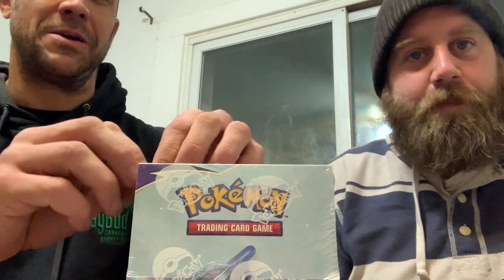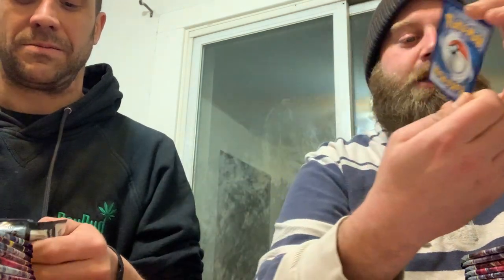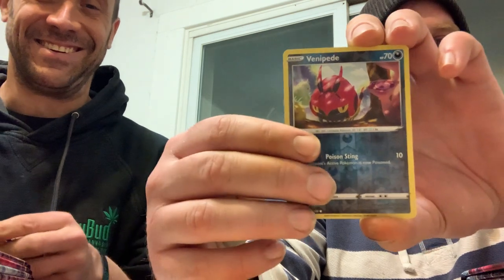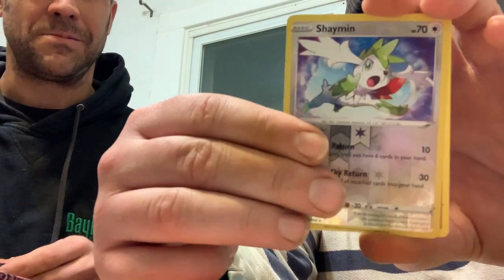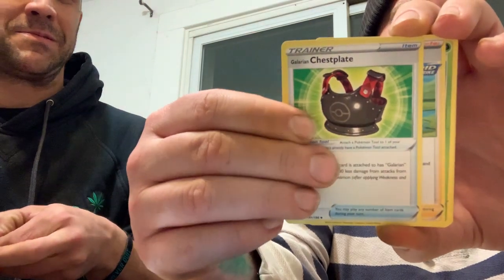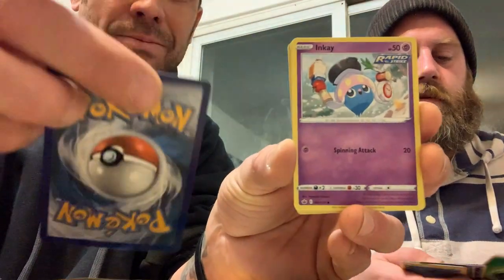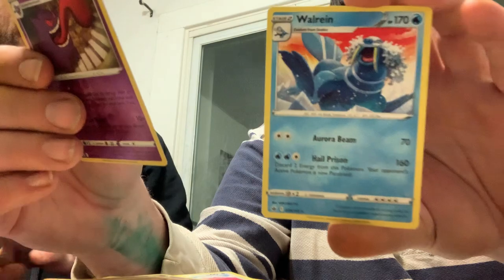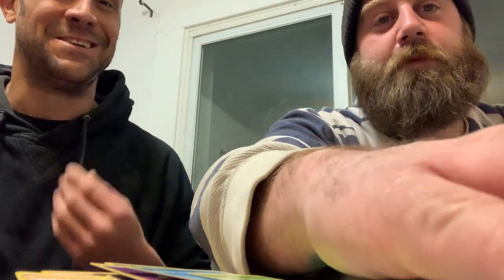Pokemon TCG Chilling Reign Booster Box Rip